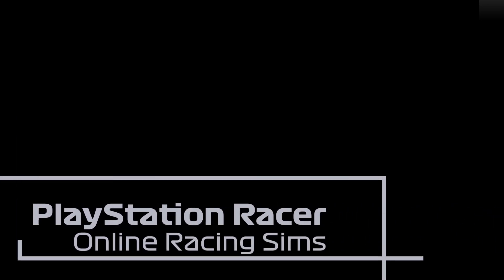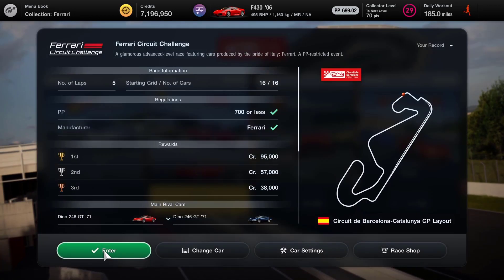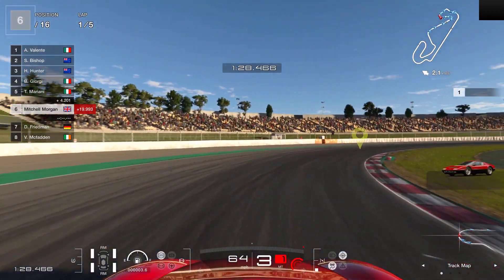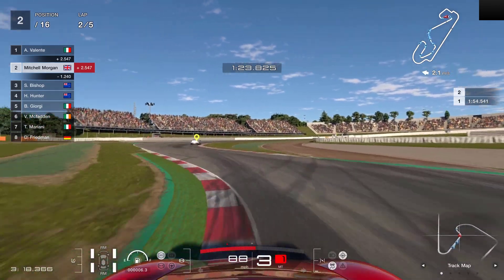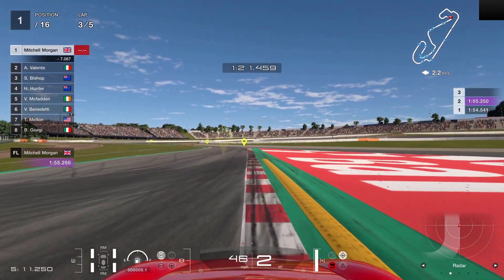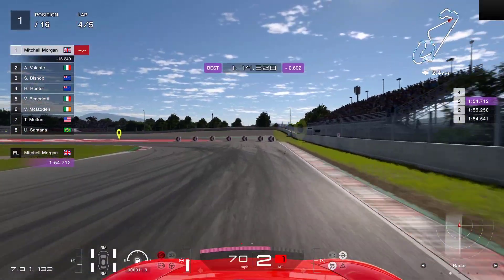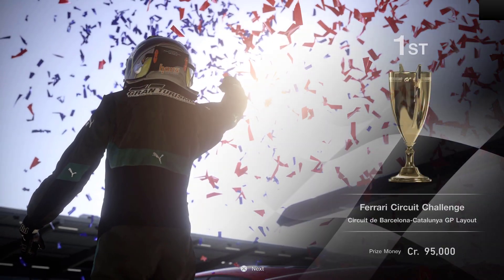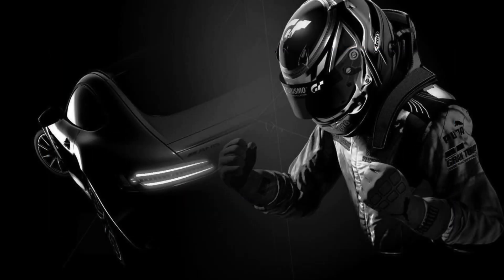Can I win the FERRARI CHALLENGE WITHOUT SPINNING - It’s Catalunya - Menu Book 38 - Race 1 - GT7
For Menu Book 38 we are undertaking three races in Europe in the hope that we will acquire three beautiful Ferrari cars and I just hope that the 308 is in the mix.  For this one, we head off to the Circuit de Barcelona Catalunya and can I finally win a race at this circuit without a spin., well it is Catalunya after all.

00:00 - Introduction
00:52 - Choosing our race car and tuning it ready for the race
02:00 - Ferrari Challenge Race 1 - Circuit de Barcelona Catalunya
12:19 - Rewards and video close